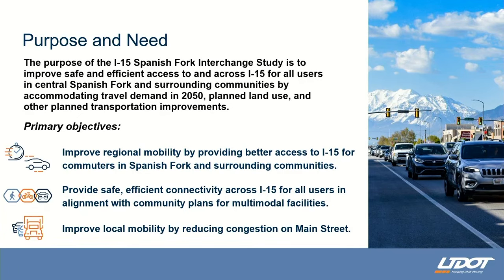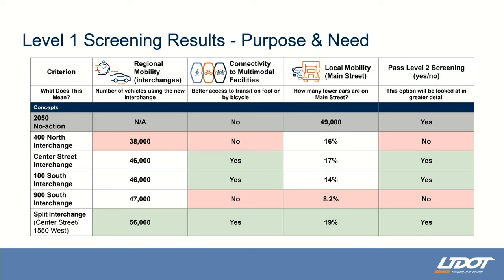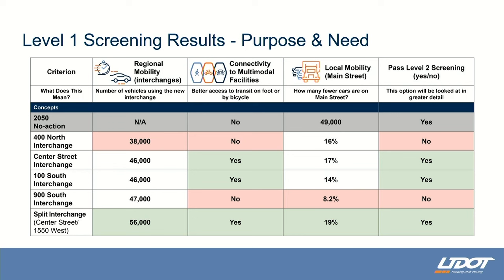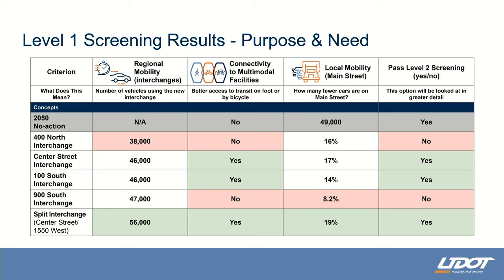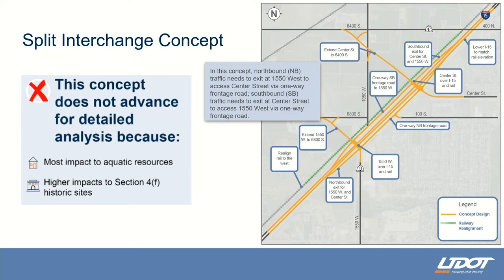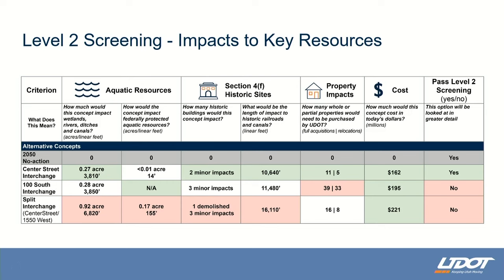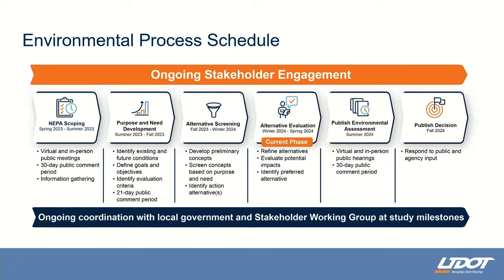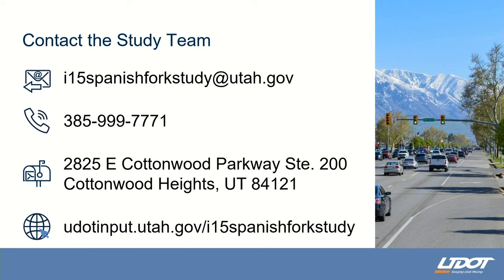City Council Spotlight - UDOT UPDATE